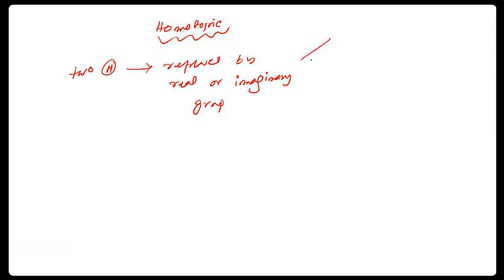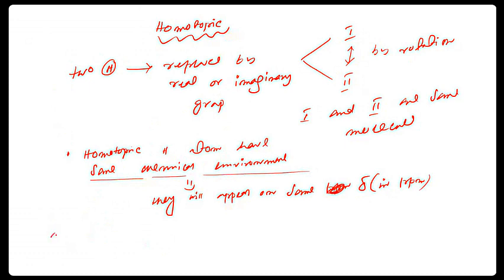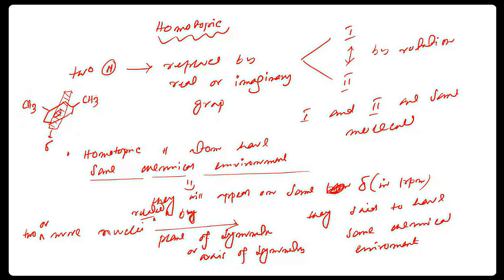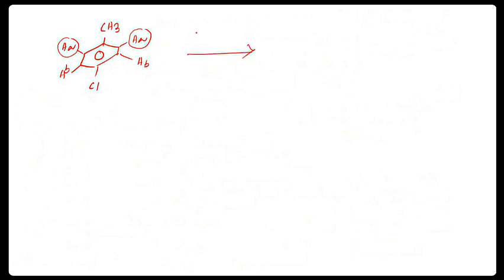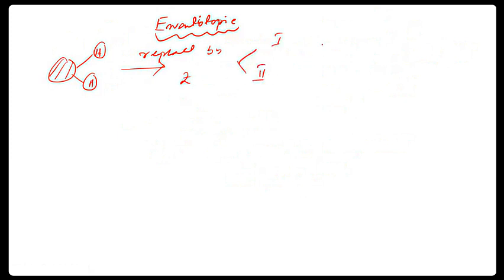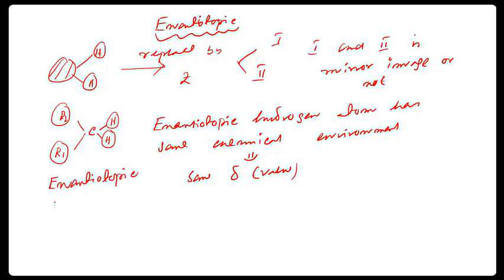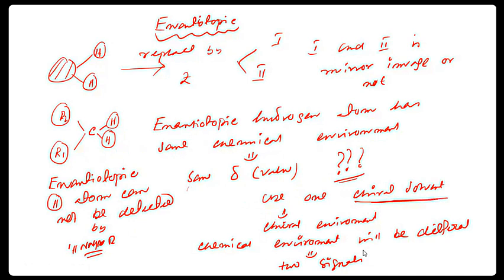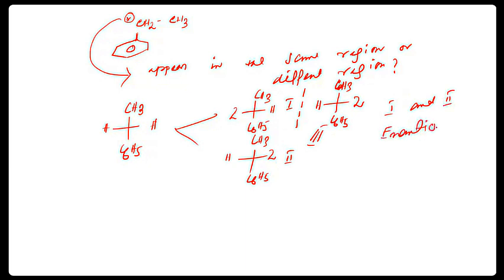Proton NMR Spectroscopy : Advanced: Different Topicity Relationship And Proton NMR